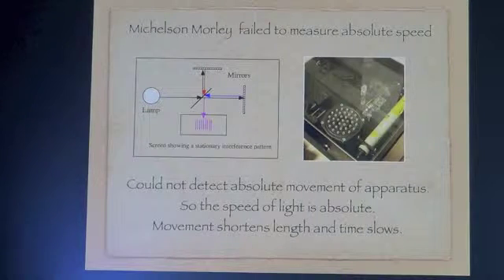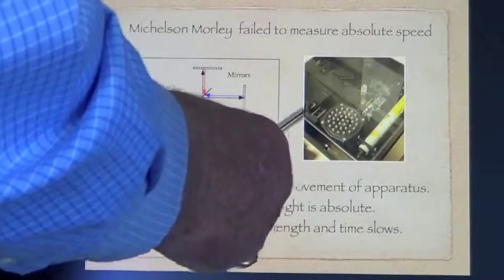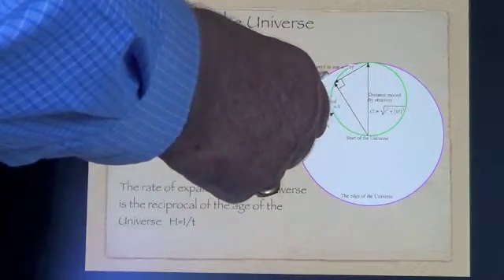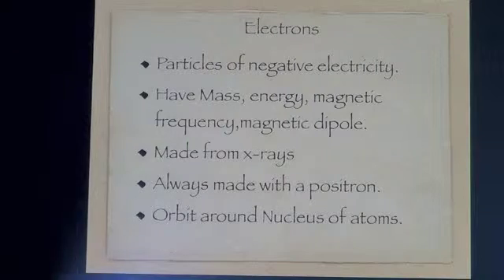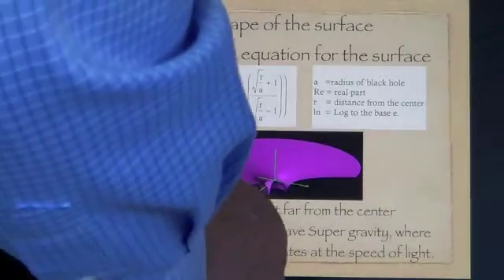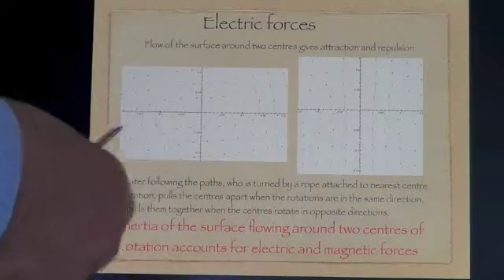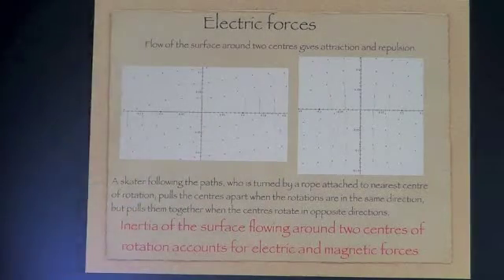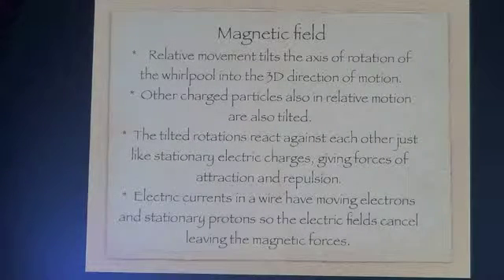How the Universe works